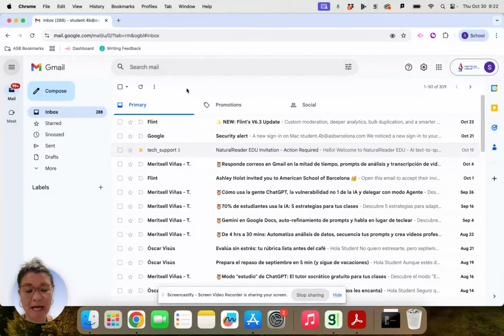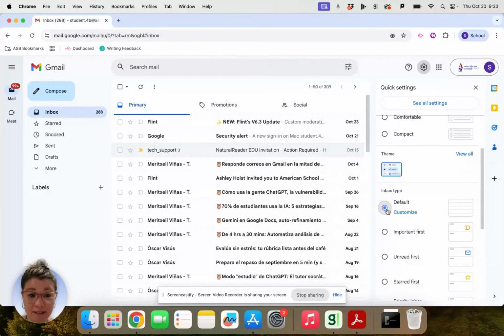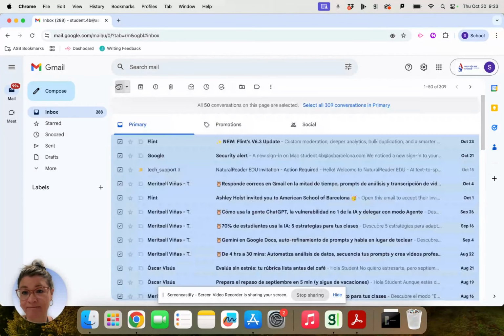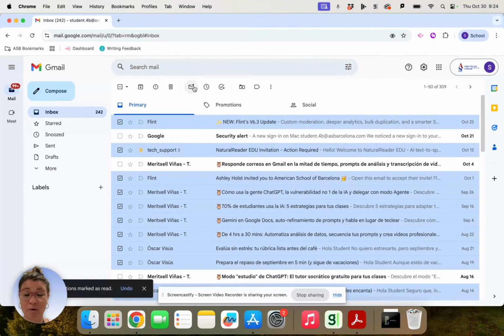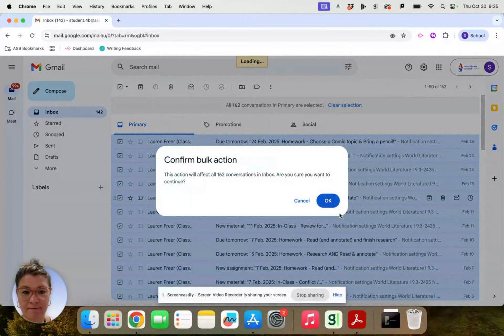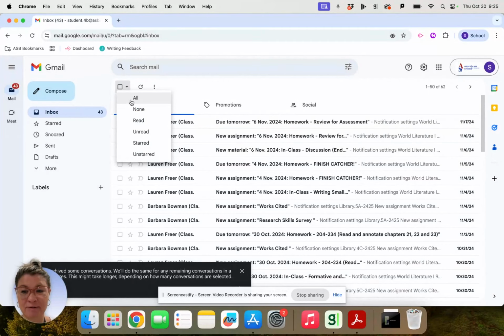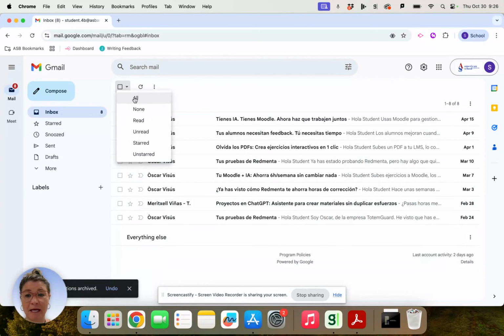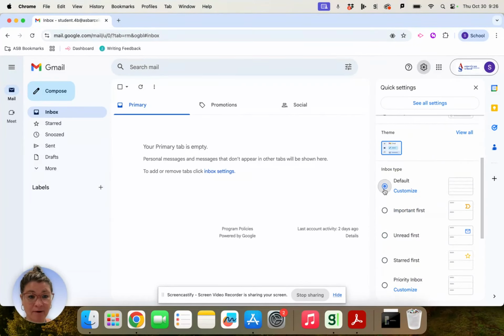Clean Up Your Inbox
This video is a demo of how to clean up your inbox by selecting all the email at once, marking them as read, and then archiving them. Sometimes you have to do that action more than once to clean up the whole thing, but it is worth it to get to ZERO and start fresh.

Reminder: you have to be in default inbox to do this action.